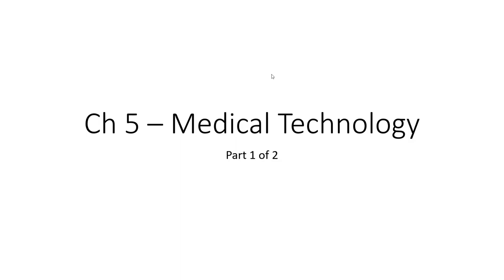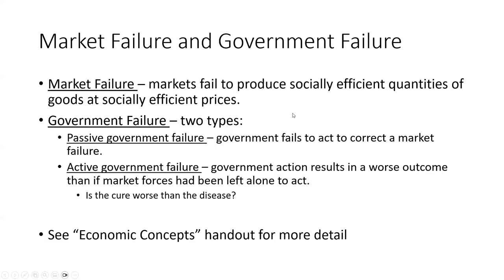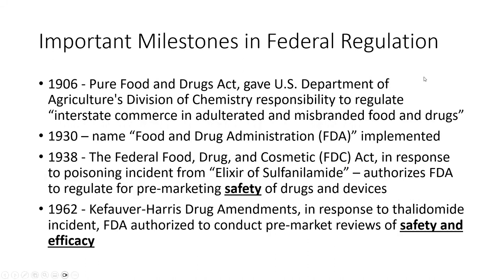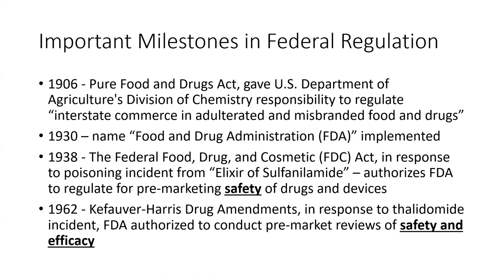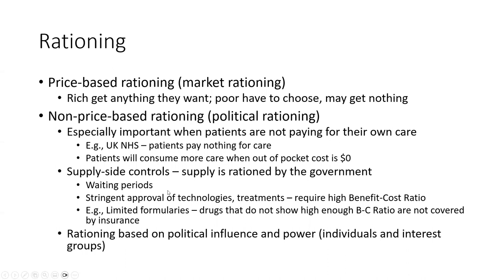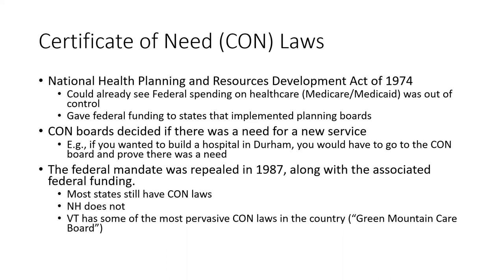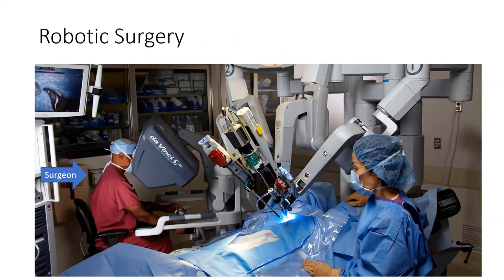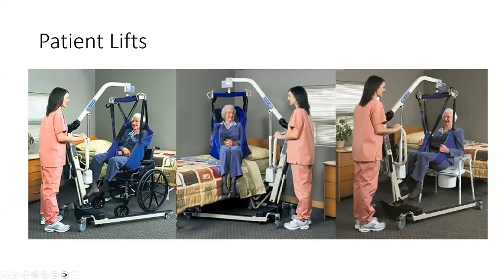HMP 401 - Lecture 5 - Part 1 of 2 - Medical Technology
This series of lectures supports the course HMP 401, US Healthcare Systems.
These lectures are meant to accompany readings from the text Shi and Singh, Delivering Healthcare in America, 8th ed. (ISBN: 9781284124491)